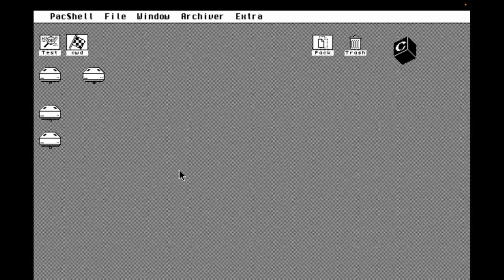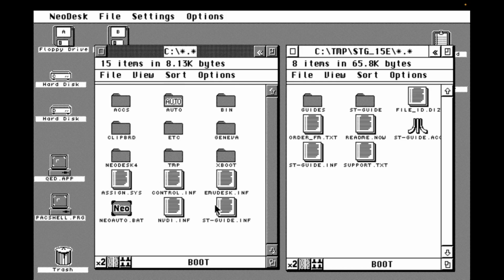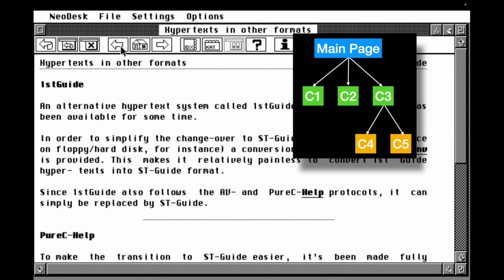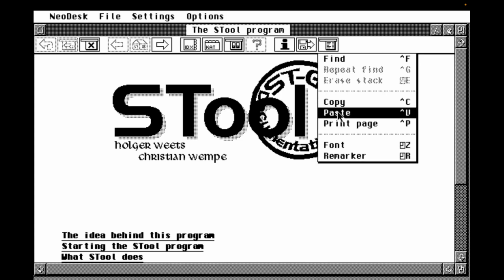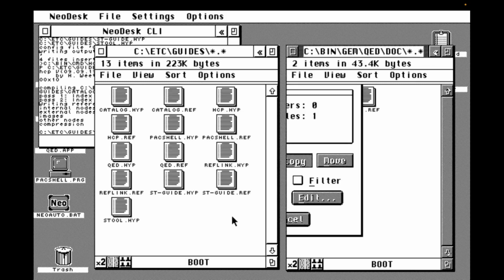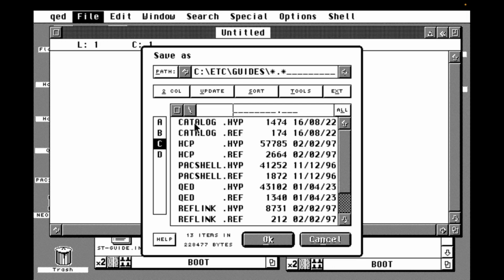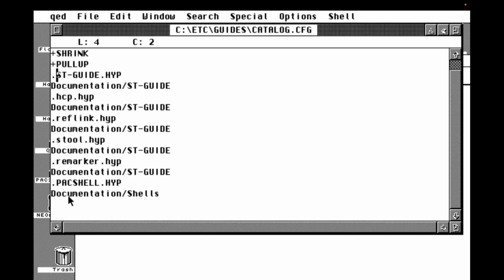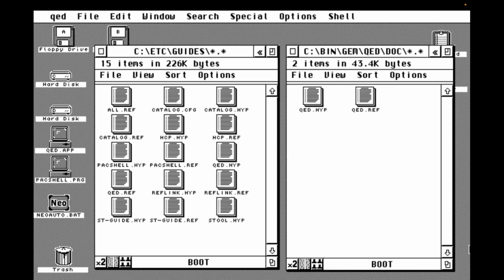ST Guide: a hyper text help system for the Atari ST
ST Guide is / was a hypertext help system for the Atari ST, used by many of the tools and applications that were written for the ST.

In this episode, I install configure and demonstrate ST-Guide and create a personal top level catalog file to show advanced configuration options.

Content

00:00 - Introduction
01:39 - Installing St Guide
04:09 - Configuring St Guide, setting paths and apps.
06:16 - A Whistle stop tour of ST Guides UI
17:15 - Creating a catalog file, your own personal ontology
25:47 - Wrap up
26:27 - What's next
26:45 - An exciting announcement?

This video is part of a series, past videos in this series are